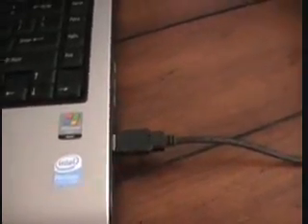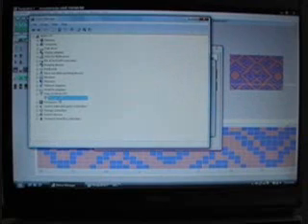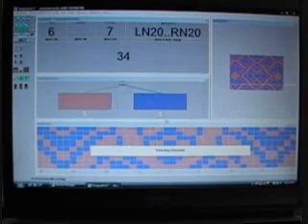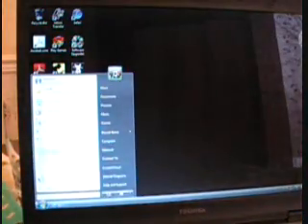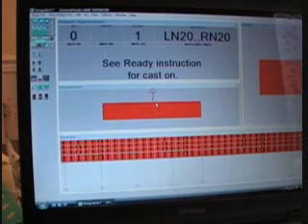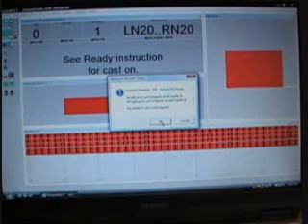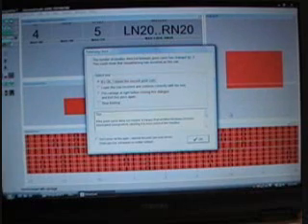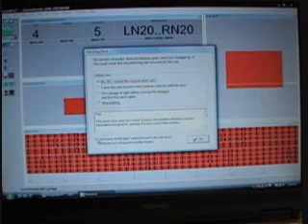Designaknit Pro 7 with Vista and Silverlink 2 + Serial USB adapter Part 2